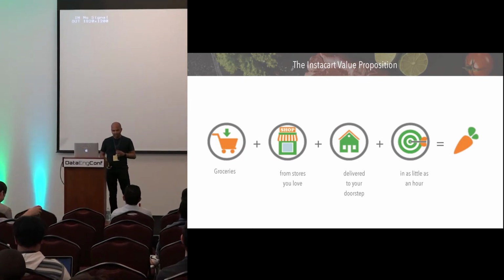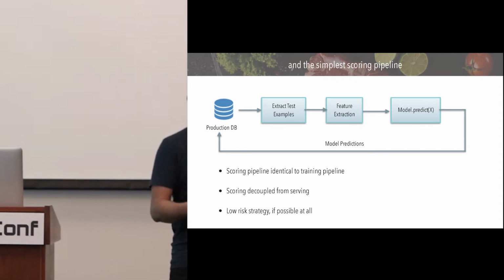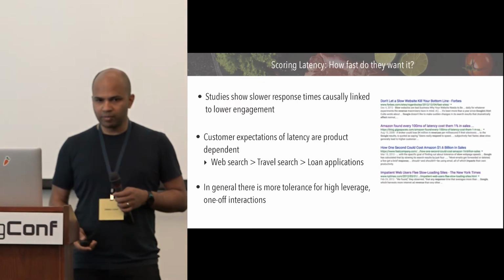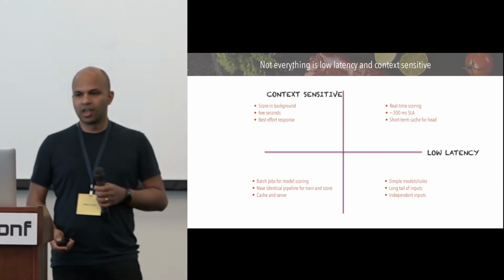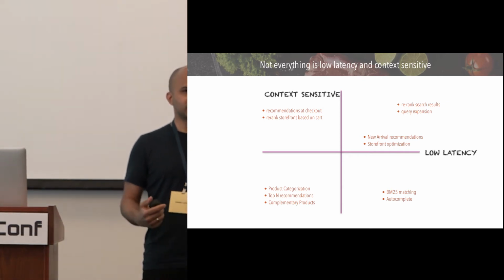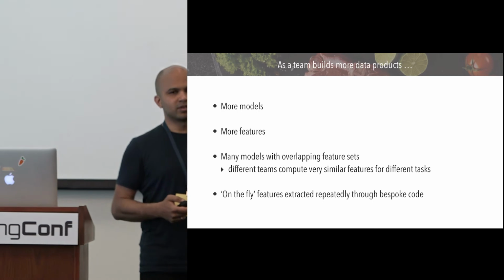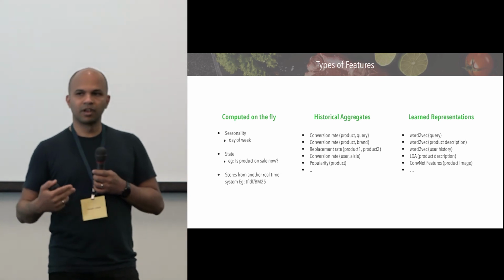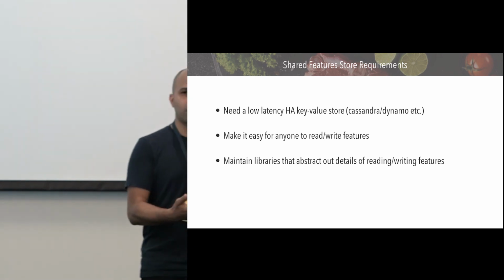Practical Lessons for Building Machine Learning Models in Production | Instacart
Recorded at DataEngConf SF '17

In building data products at scale there exists a spectrum of endeavors, at one end of which is data analysis and model prototyping and at the other end are data engineering pipelines. Tools such as Scikit-learn and Tensorflow have made former accessible while Spark and other big data stacks have addressed needs on the latter end of the spectrum.

Somewhere in the middle of this spectrum is the challenge of operationalizing machine learning models. In this talk, we will share practical lessons and patterns for building machine learning (ML) models in production, based on our experience with search ranking and recommendation systems at Instacart. As part of this I will include a detailed discussion on the technical challenges in building a ML features pipeline, one of which is now shared across multiple data products at Instacart.

Speaker: Sharath Rao, Instacart